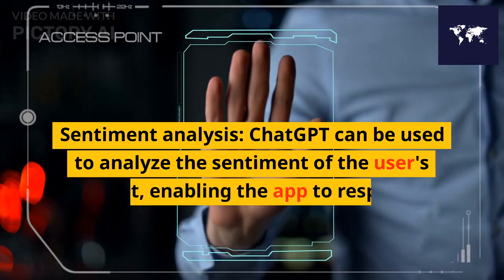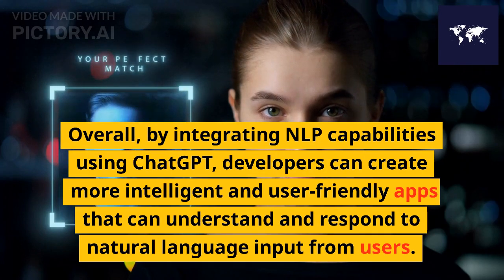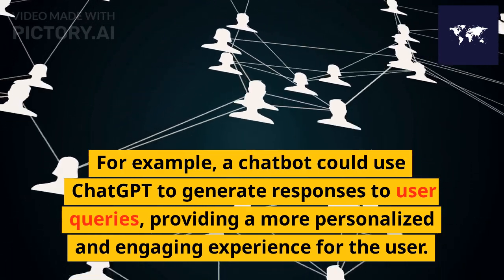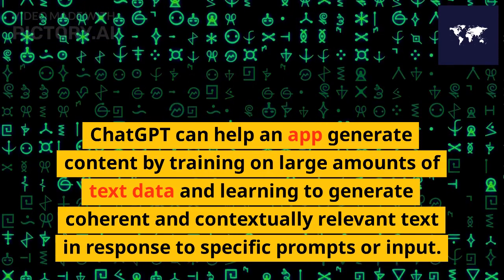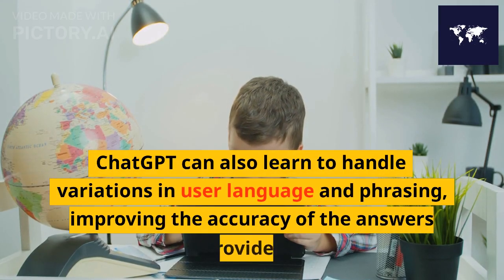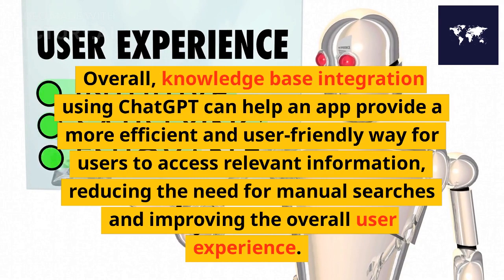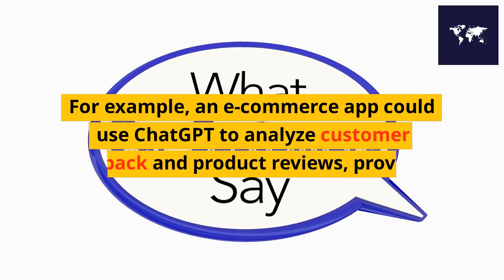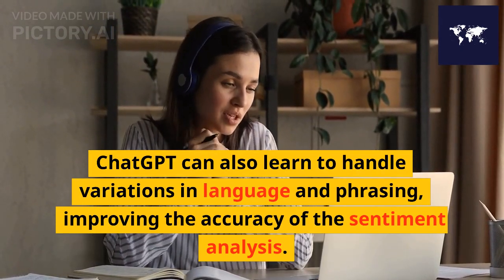app development using Chatgpt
In this video, ChatGPT, a powerful language model, provides a comprehensive guide to app development. From the basics of choosing a programming language and setting up a development environment, to designing the user interface and incorporating advanced features like machine learning and natural language processing, ChatGPT covers it all. Whether you're a beginner just starting out or an experienced developer looking to learn new skills, this video is the ultimate resource for building your own apps. Tune in and start building your dream app today !